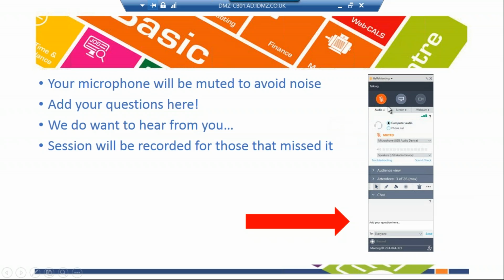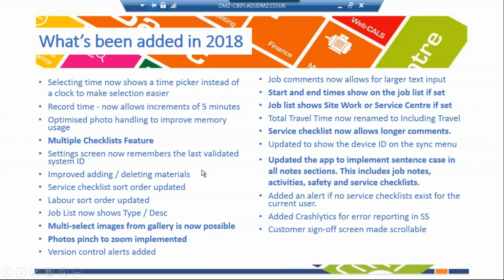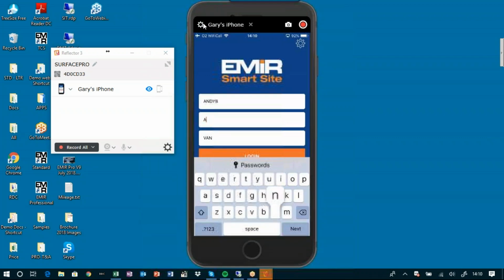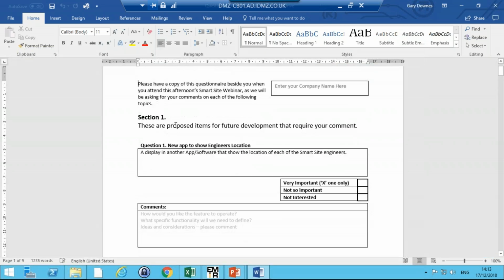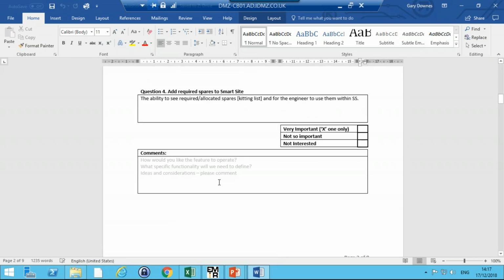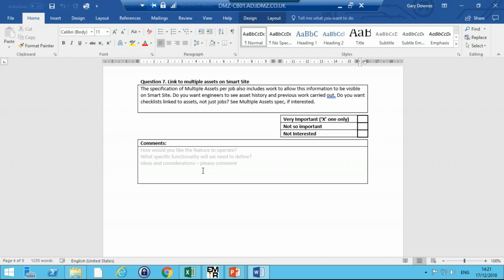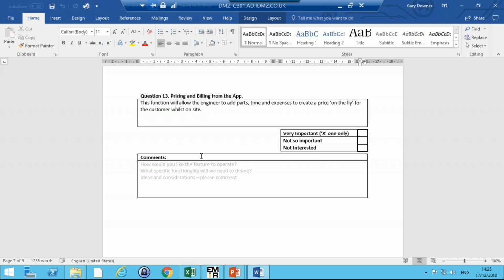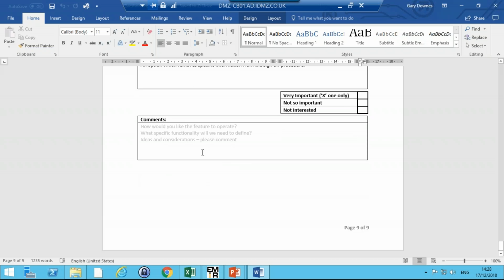Smart Site Webinar - 18th December 2018